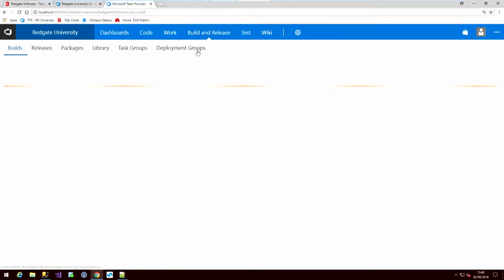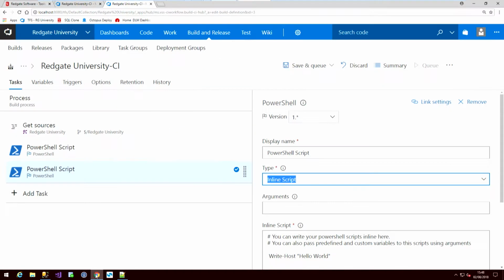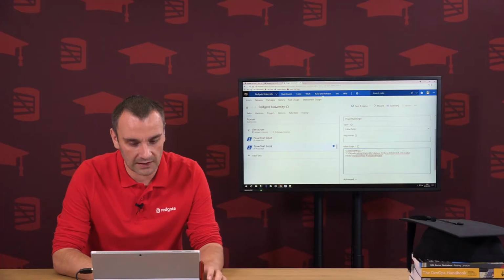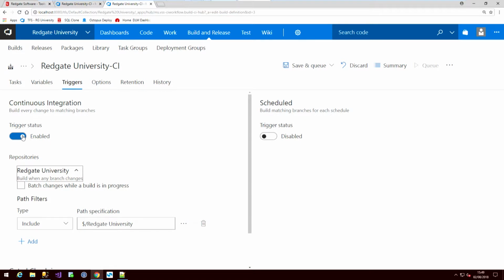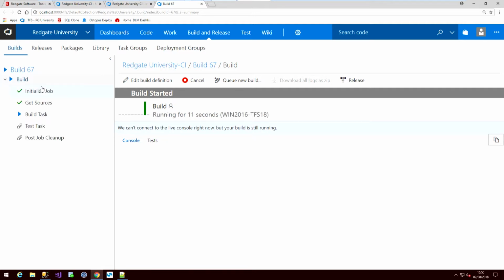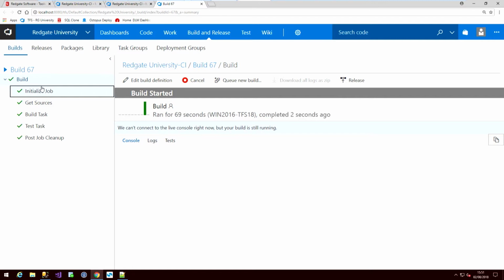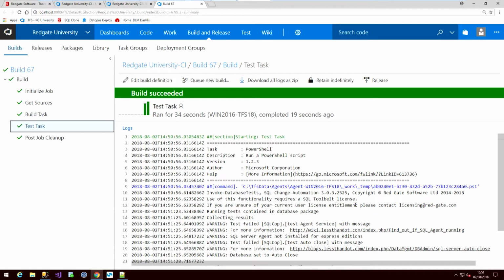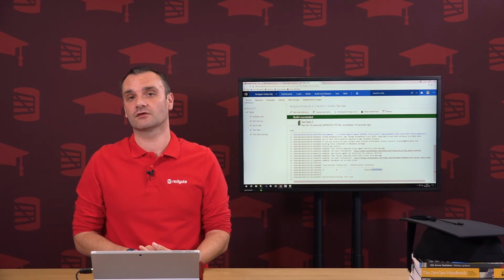SQL Change Automation Module 3: Defining a test task using the SCA Powershell Cmdlets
Update - Please note: In 2019 Micosoft renamed Visual Studio Team Services (VSTS) and Team Foundation Server (TFS) to Azure DevOps Services and Azure DevOps Server.  These are referred to in this video as VSTS and TFS.

In this Redgate University course, you’ll learn how to use SQL Change Automation alongside SQL Source Control to introduce automation into your pipeline.